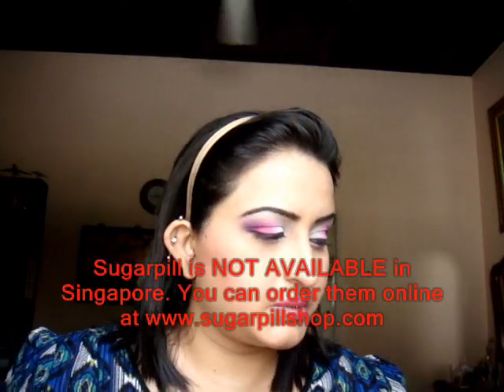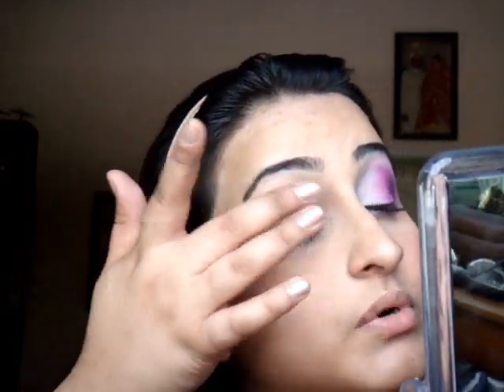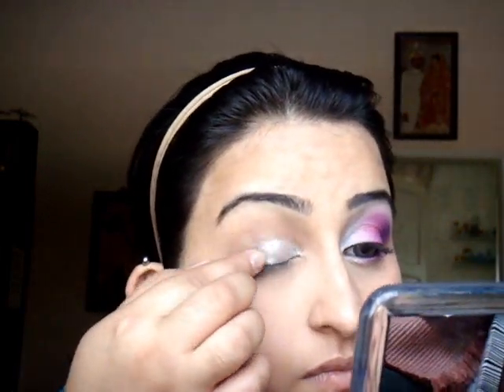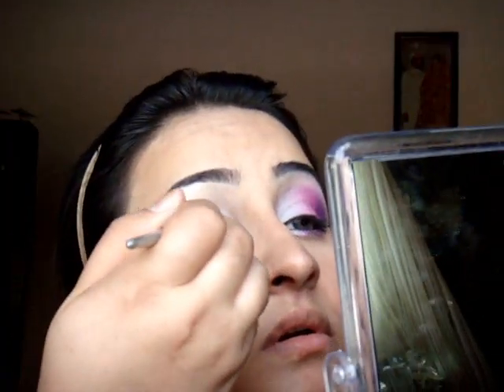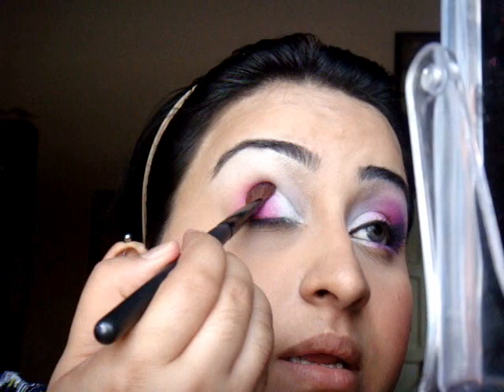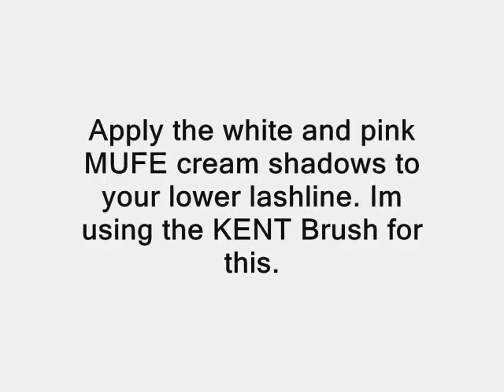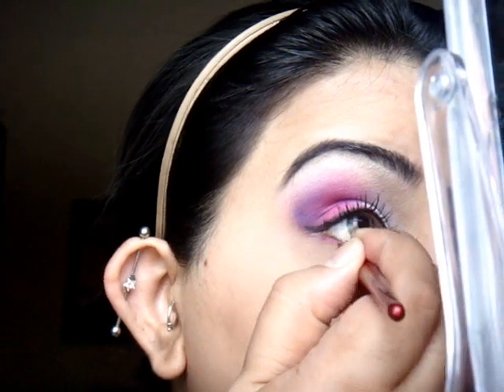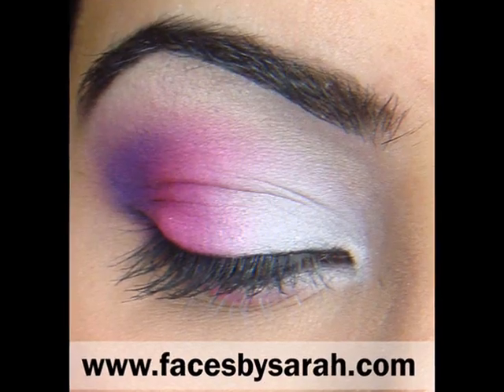Flirty Pinks & Purple (Sugarpill cosmetics)